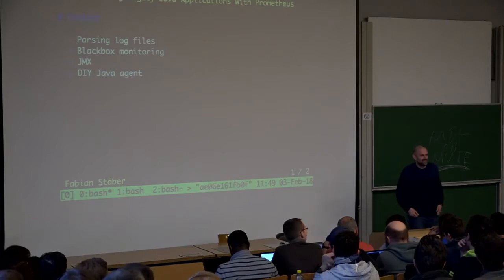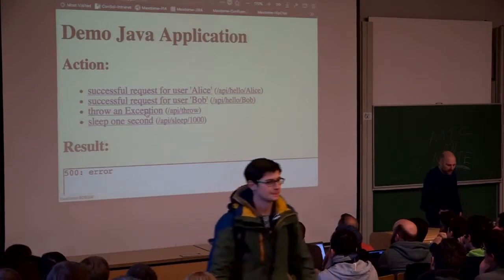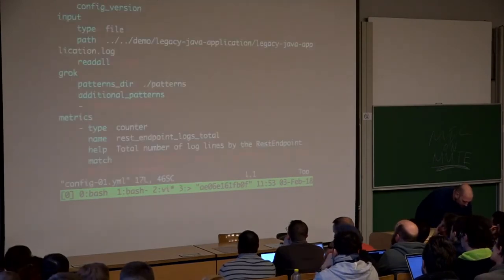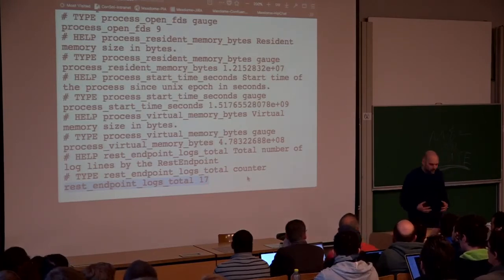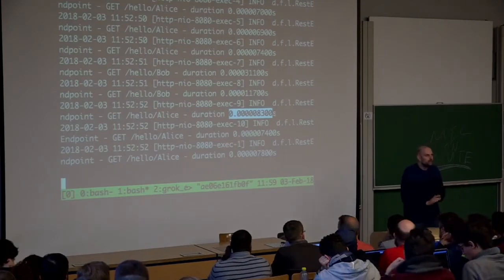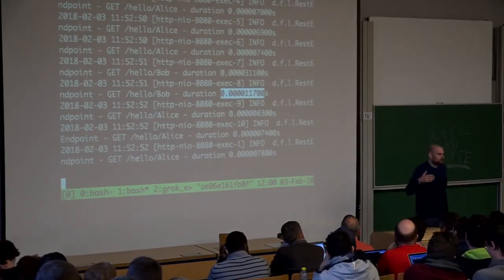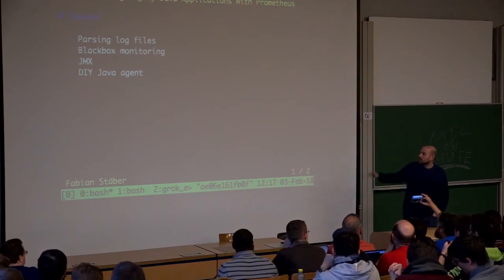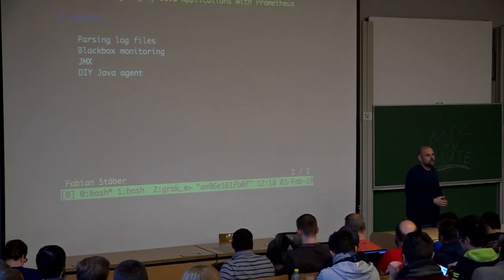Monitoring Legacy Java Applications with Prometheus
by Fabian Stäber